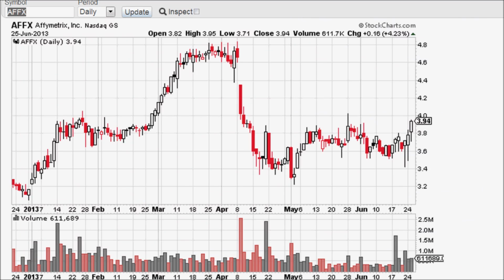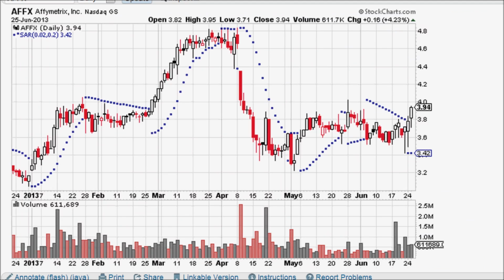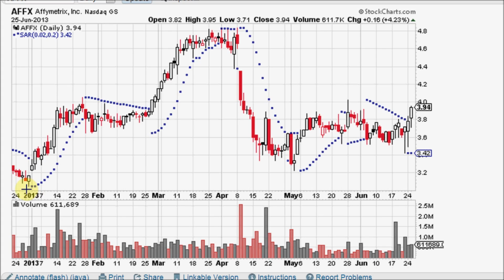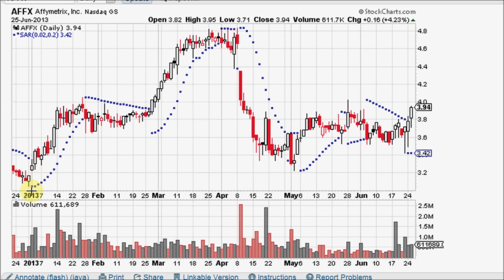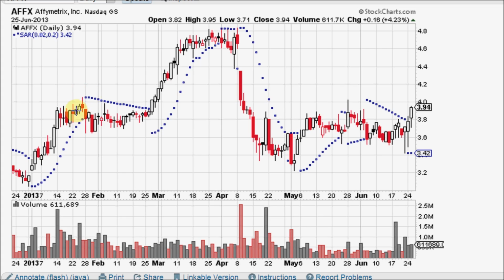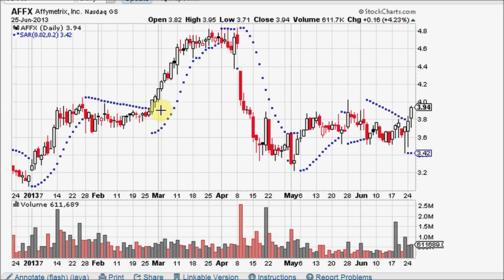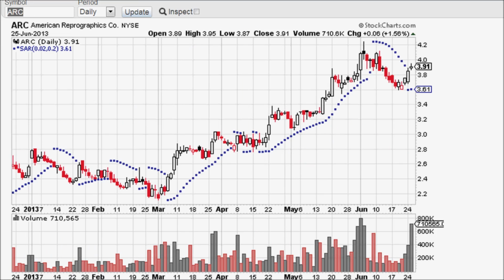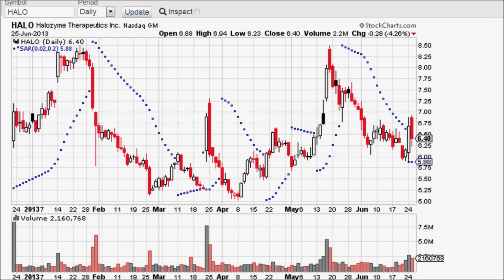Parabolic SAR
This lessons shows what the SAR is, and how it is most commonly used.